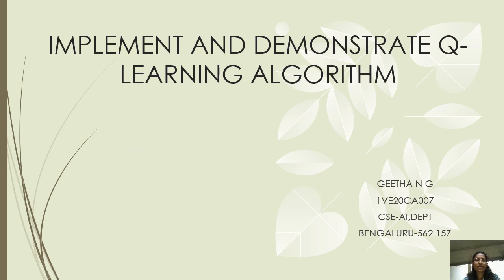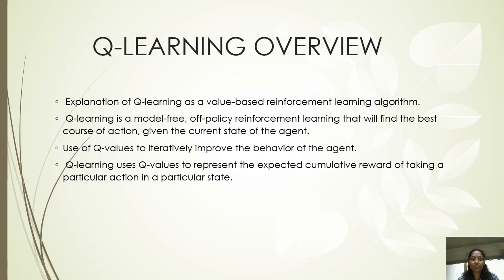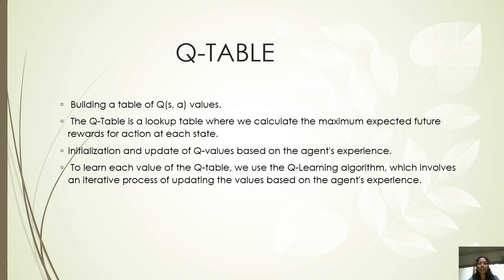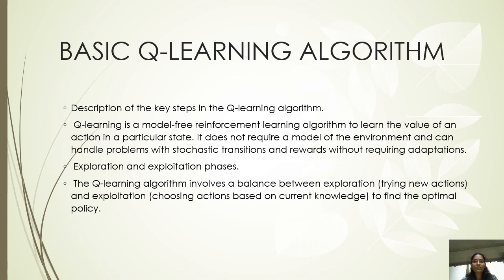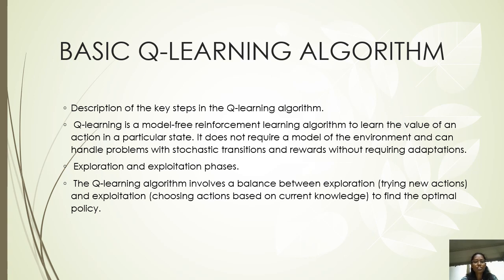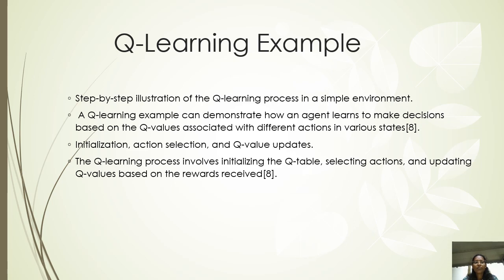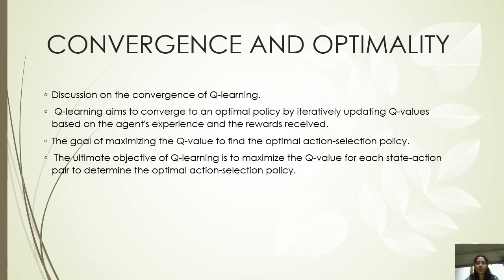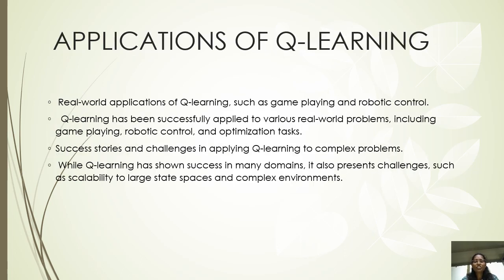IMPLEMENT AND DEMONSTRATE Q LEARNING ALGORITHM